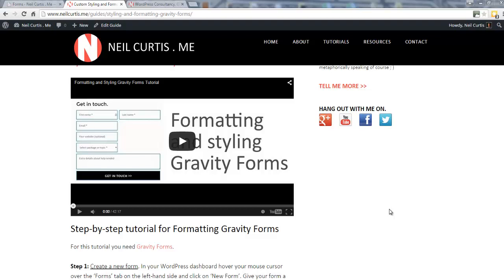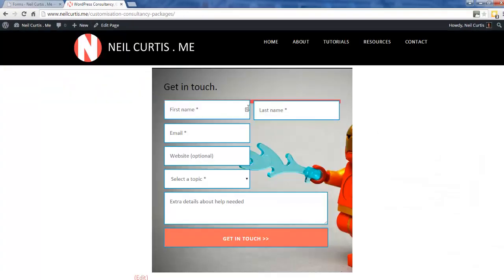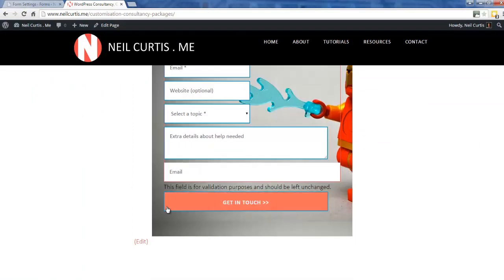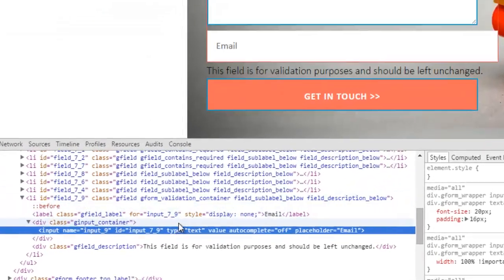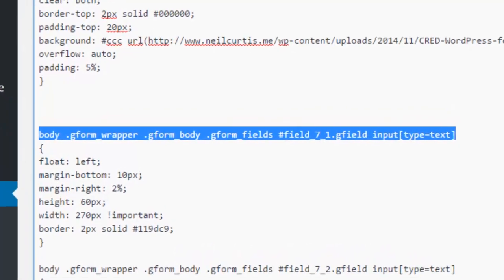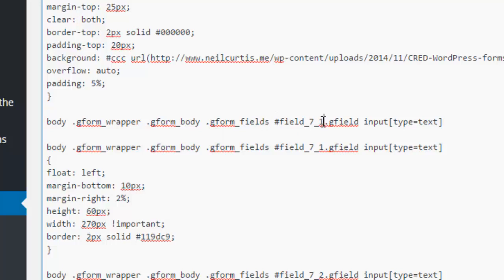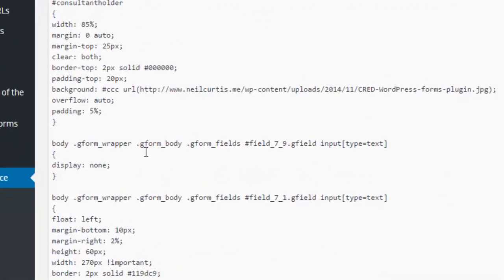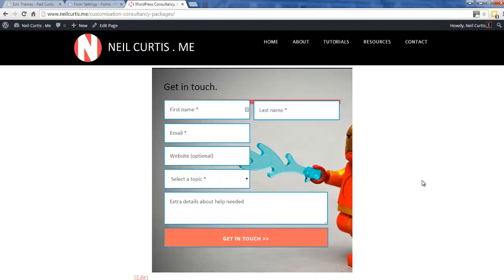Hide the Honeypot anti spam field in Gravity Forms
- This short video shows how to hide the Honeypot anti-spam fields and description from your Gravity Forms.

When you enable this anti-spam option from within the Gravity Forms settings it should be default be hidden. However it sometimes still shows up, but you can add some CSS styling to hide this.

In this example I use this code (my form has an ID of 7):

body .gform_wrapper .gform_body .gform_fields field_7_9.gfield input[type=text]

body .gform_wrapper .gform_body .gform_fields field_7_9.gfield .gfield_description